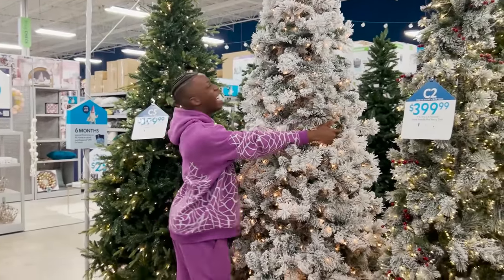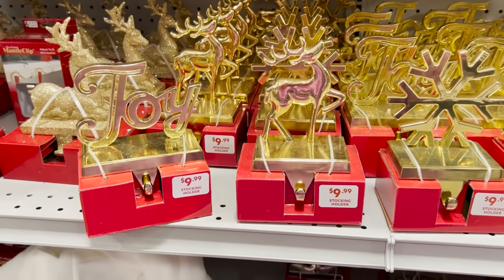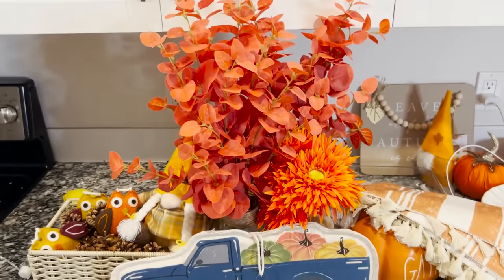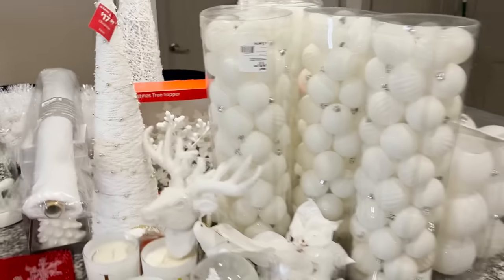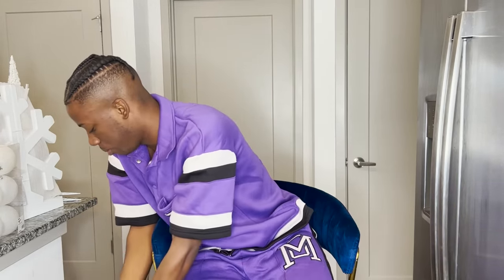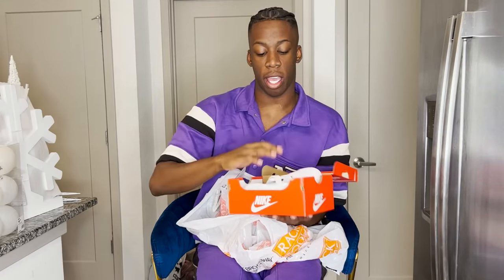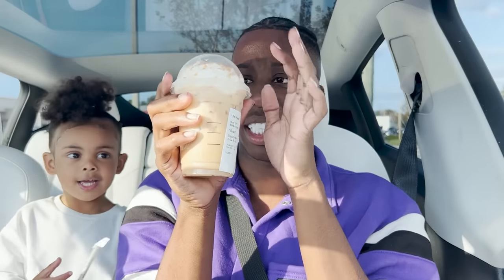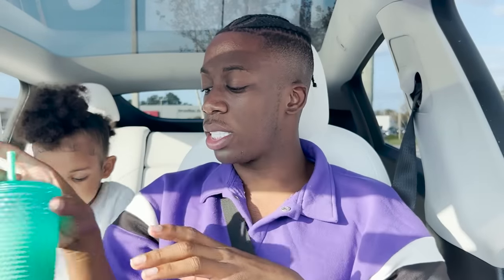PREPARING FOR CHRISTMAS | NEW HOME DECOR | MALL RUN & MORE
Keepingupwitbee

Sosa_Brian11